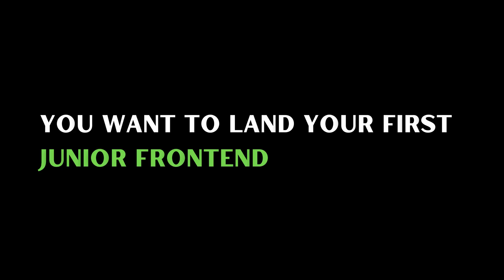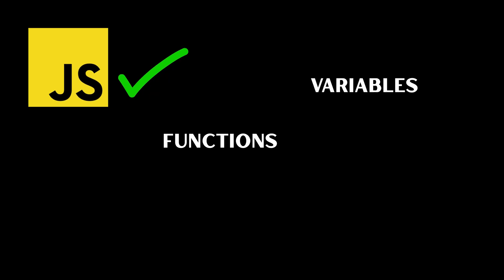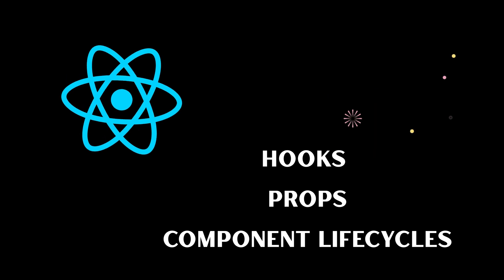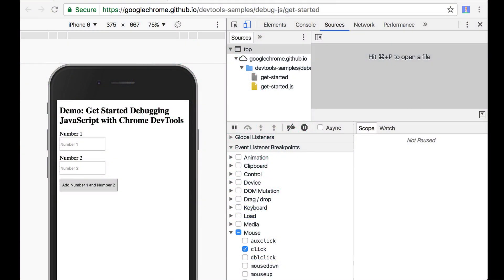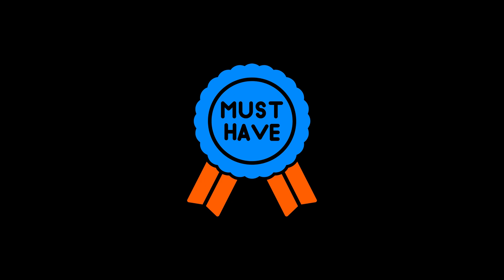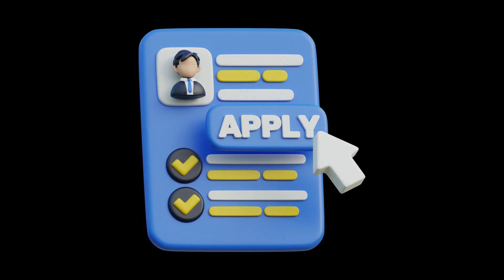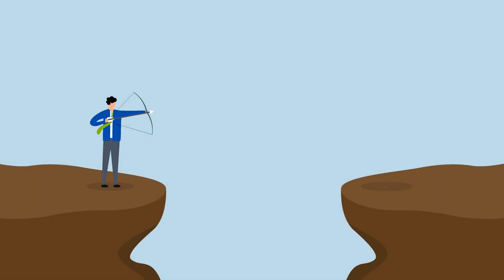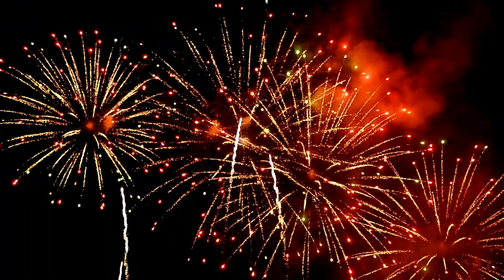Frontend Developer Roadmap 2025 (No BS) How to Actually Land a Junior Dev Job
Tired of bloated roadmaps that leave you more confused than before? In this video, I give you the real, no-BS summary of how to become a frontend developer in 2025 — and actually land your first junior job.

We’ll cover everything you need to know:

HTML, CSS, JavaScript, and TypeScript

Frameworks like React, Vue, or Angular

Git, GitHub, Deployment, and DevTools

Real-world projects, portfolio tips, and job hunting advice

And how to stay motivated when rejection hits hard

This isn’t just another list — it’s the truth you need to hear, in under 10 minutes.

Drop your questions or story in the comments — I read every one.